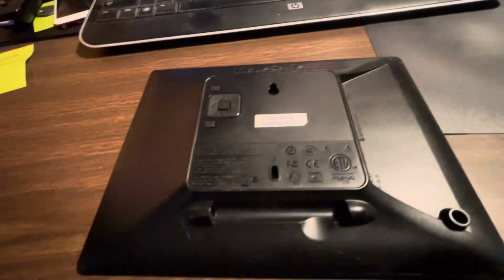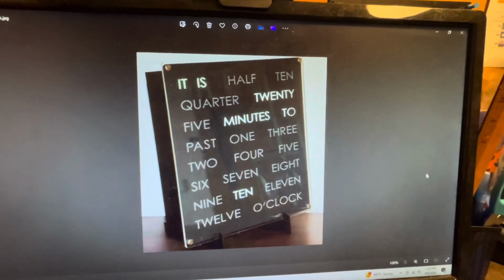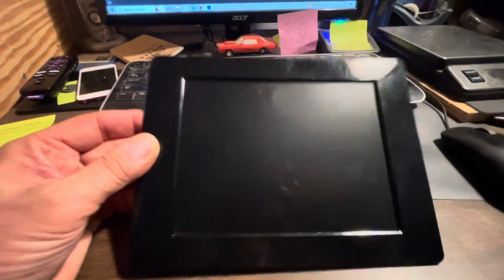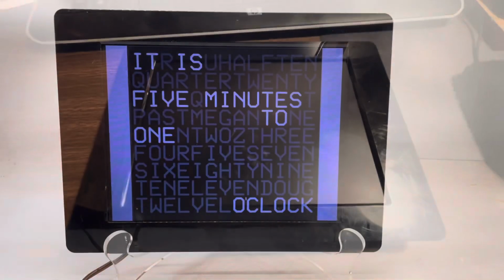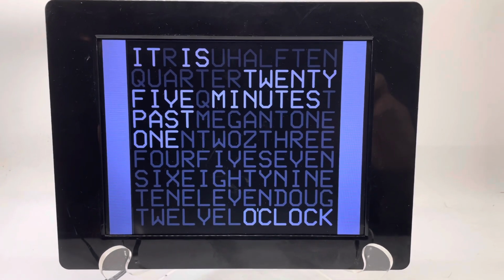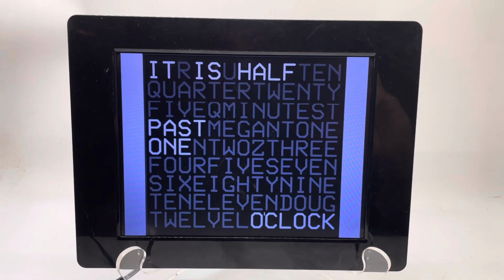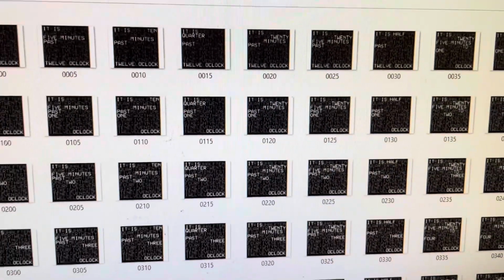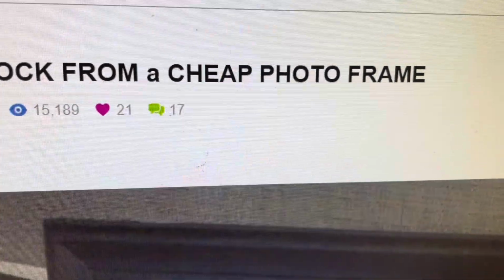Repurpose Old Digital Photo Frame Into A Word Clock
I take an old digital photo frame and make it into a Word Clock.  I use a 2011 Kodak P86 Digital Photo Frame that is not WiFi enabled and only takes images that are loaded onto it by use of memory cards or USB flash drives.  I found someone that had a similar idea and made some word clock images - FamilyGuy2006 on the Instructables site.  I took the images and renamed them in military style so that they would load up in the correct sequence.  I only did them in 5 minute intervals and set the digital clock to change images every 5 minutes and do a slow fade between the images.  Turned out to work really well.

Here is the link to download the 144 jpeg Word Clock images for 12 hours at 5 minute intervals: